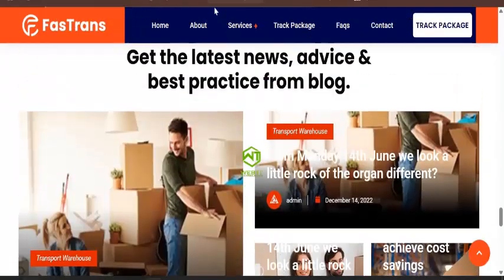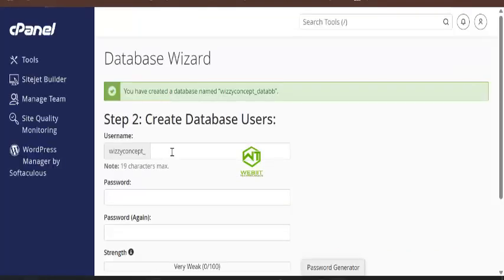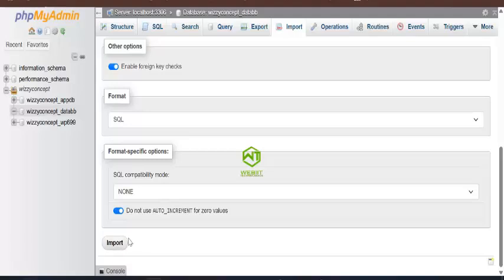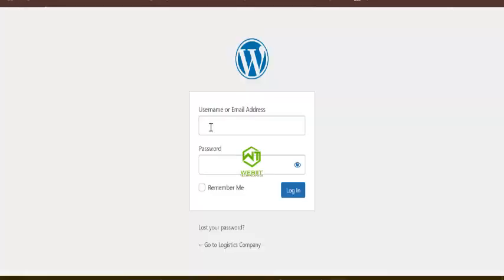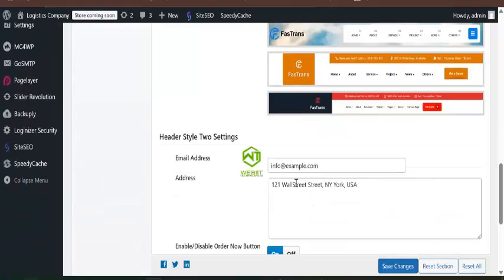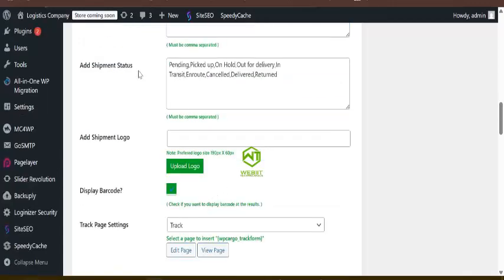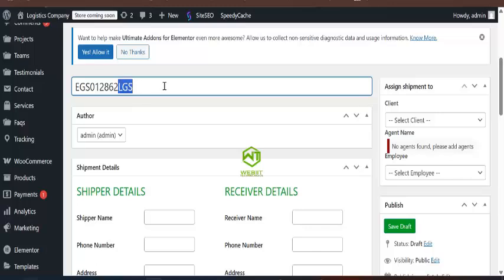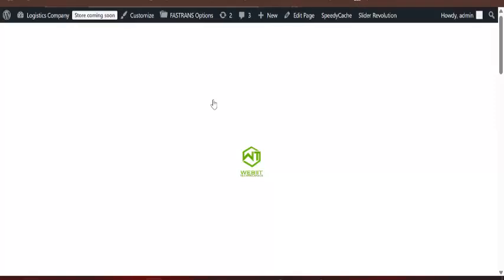How to build a COURIER LOGISTICS DELIVERY website from SCRATCH with WORDPRESS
Want to build your own logistics website from scratch?
This full step-by-step tutorial walks you through everything no fluff, just results.
Whether you're a developer or a script buyer, this is your roadmap to launch.

Click the Link to Send A Whatsapp Message to Get Script

In this video, I’ll show you how to:

Build a fully functional logistics site
Customize it for shipping, tracking, and freight management
Use a pre-built script to save time
Optimize for speed and conversions
Whether you're building for a client or launching your own logistics brand, this video has everything you need to go live.

✅ Developer-Ready Assets

Timestamps:
00:00 Intro
00:47 Website Structure Overview
02:15 Header & Homepage Setup
06:40 Shipment Tracker Integration
09:55 Backend Walkthrough
13:20 Script Installation Guide
17:00 Course Preview
20:35 Final Touches + CTA

All you need is to get this script used in this video, and a domain name and hosting

If you want access to this script and all the plugins used in this website then chat me on whatsapp.

Have you been searching for a cool, legitimate and easy ways to quickly make money online in Nigeria?
then you’ve got to listen and act quickly with everything you will learn from this video. My name is Ajayi Adebayo, I am the Founder of:

GET IN TOUCH!

These videos are strictly for educational and training purposes, therefore I do not  guarantee that you will make as much more money like I do. I have been in the online business space for the past 9years and my results are typical.